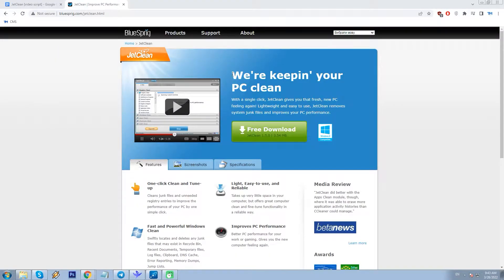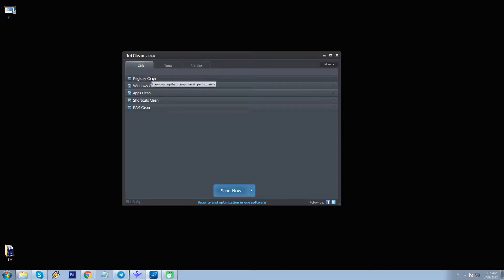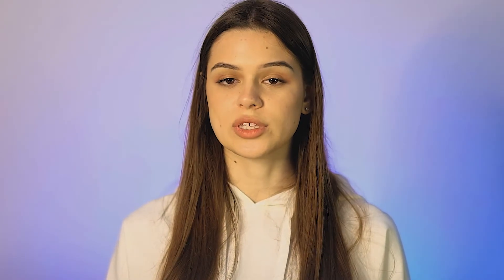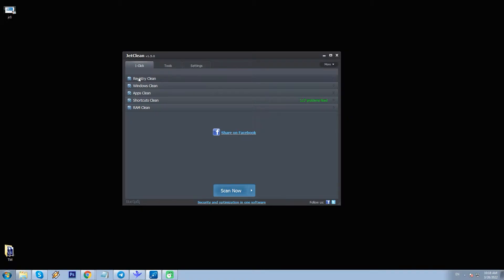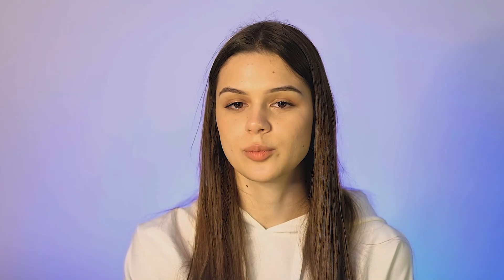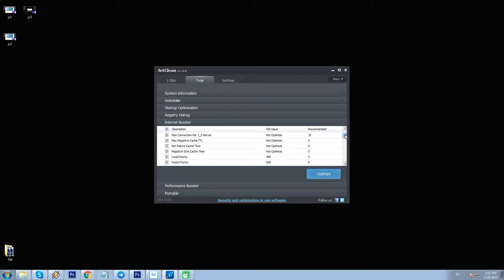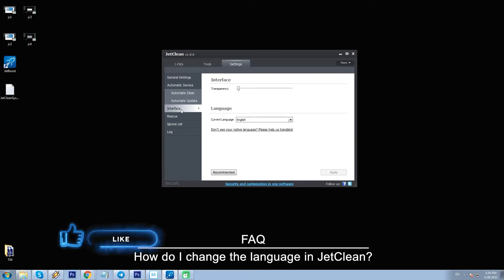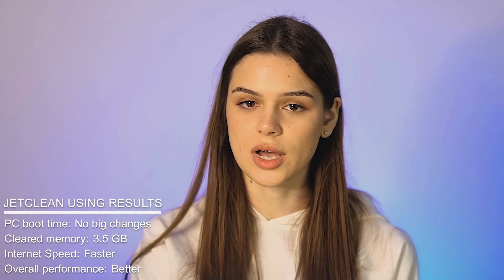JetClean Review: Will Your Computer Get Better with JetClean?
🛒 Try it now System Mechanic

“Improve PC performance and protect your privacy” - such is the slogan that greets potential customers of JetClean. And those, typically, are users seeking to clean, optimize and boost their computers, and do that for free, preferably.

🕒 Time-codes:
0:00 - Intro
0:39 - What’s the point of PC optimization apps?
1:56 - JetClean overview
11:16 - How to use JetClean
12:48 - Conclusion